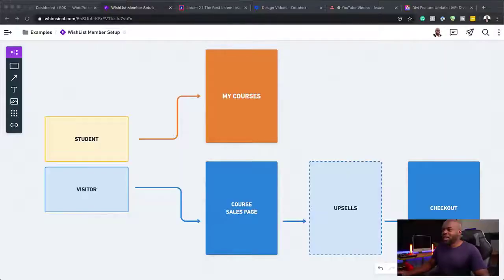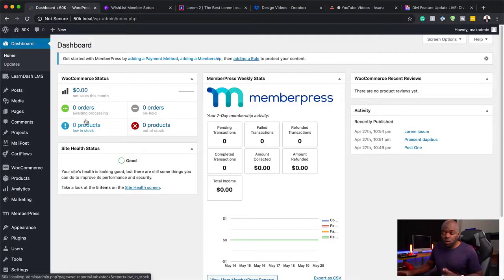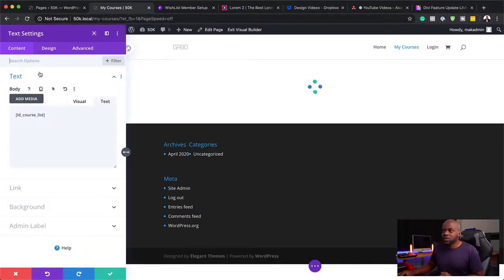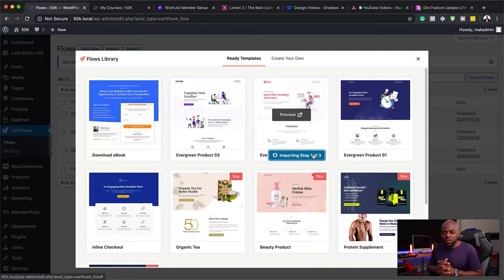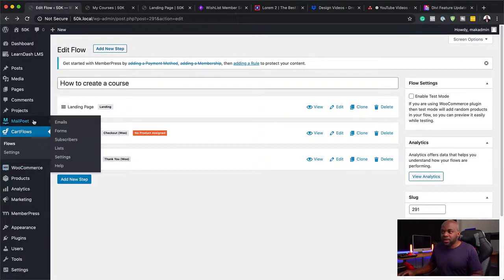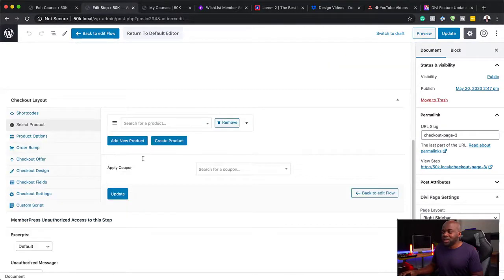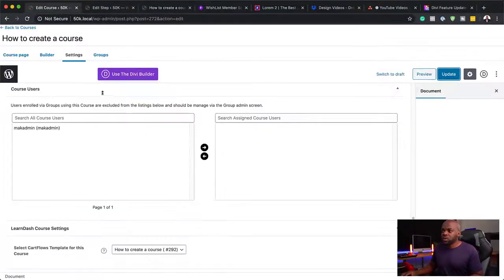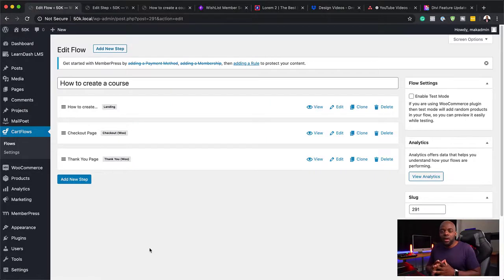How to make an online course website | Make Your Website Smart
▷ Buy DIVI And Get The Web Design Formula Course Worth $497

▷ Buy LearnDash NOW! And Get A FREE LearnDash Course Worth $297

▷ Create Amazing Sales Funnels in WordPress, Buy CartFlows NOW! And Get The Sales Funnel Mastery Course Worth $497

MARKETING RESOURCES THAT I USE
▷ Traffic Secrets by Russell Brunson
▷ ClickFunnels 14 Day Trial